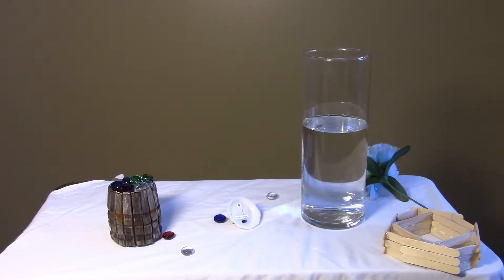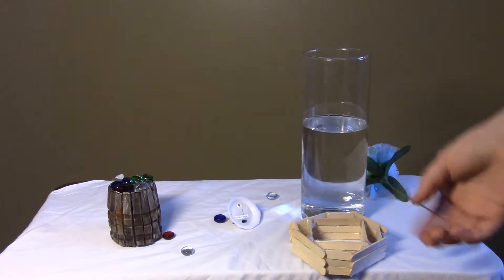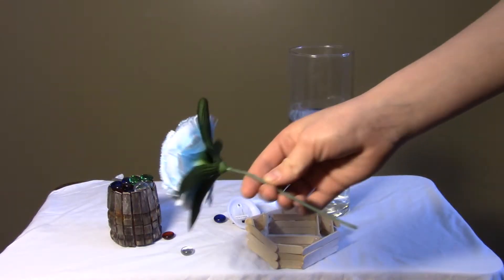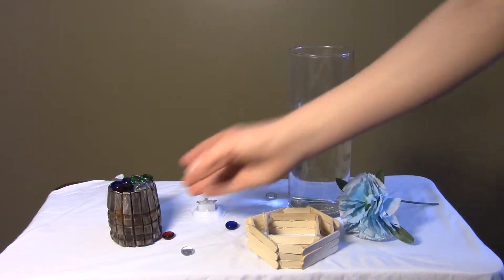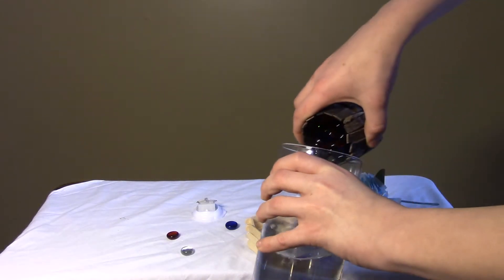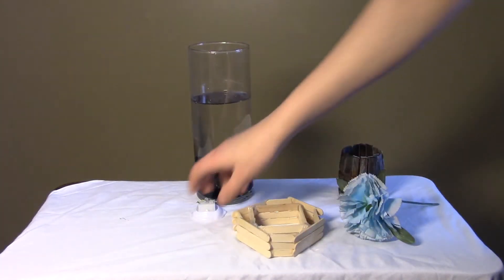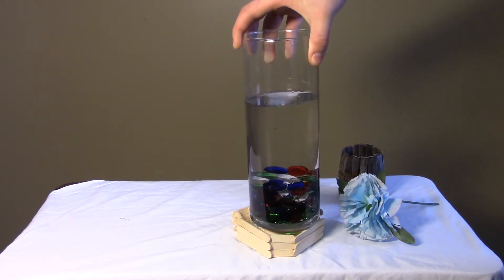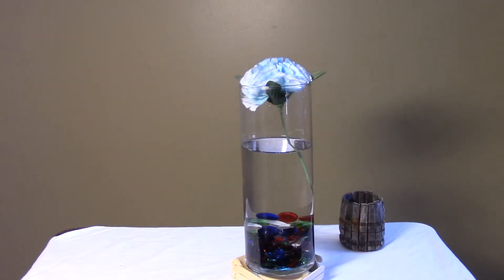How to make an underwater led lamp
This is how to make an underwater led lamp.